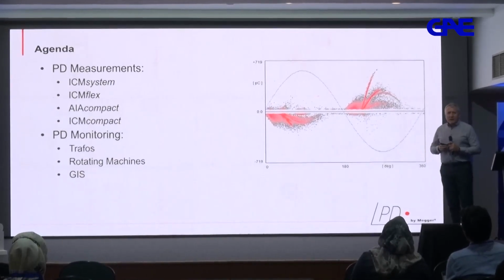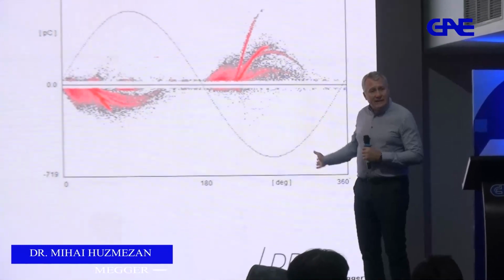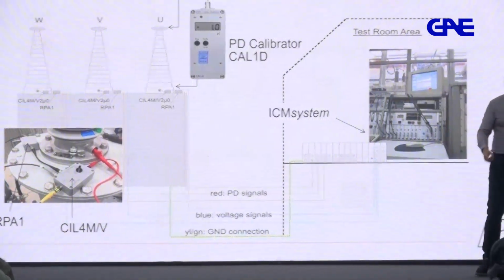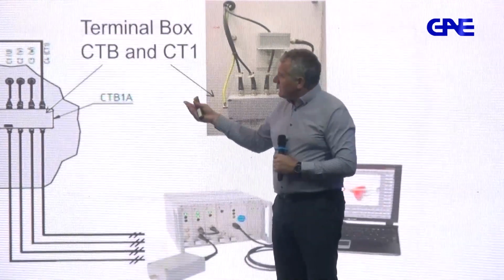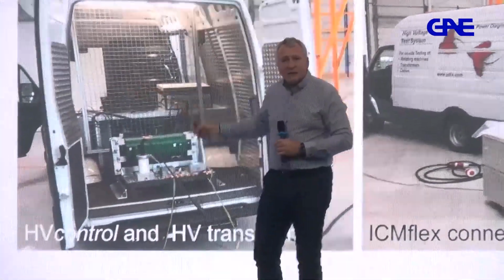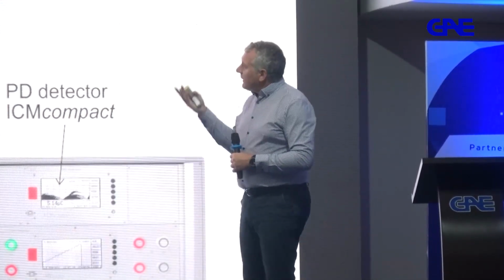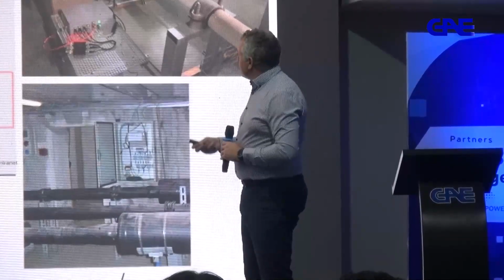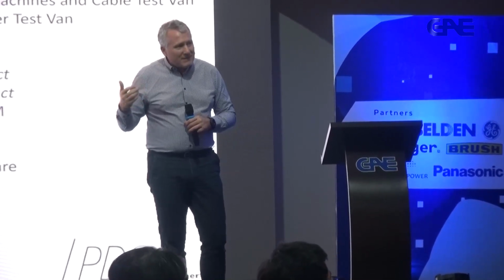MEGGER - Testing and Measurement For Partial Discharge